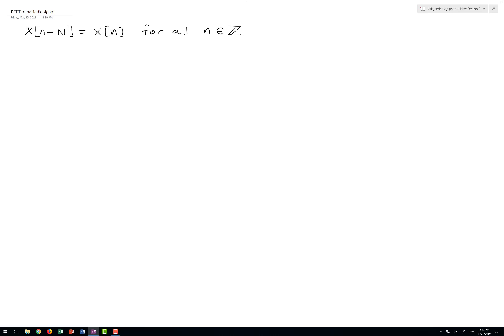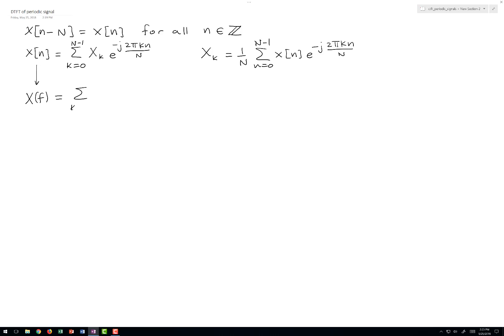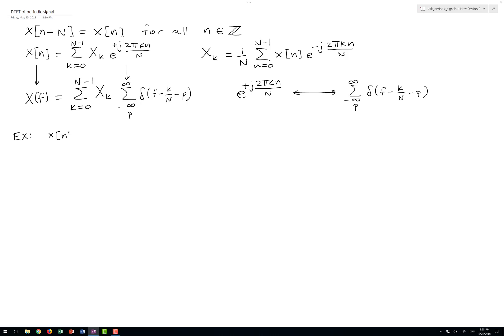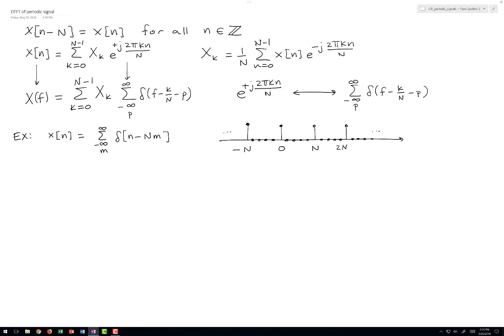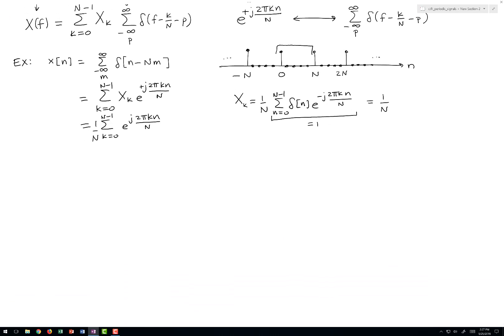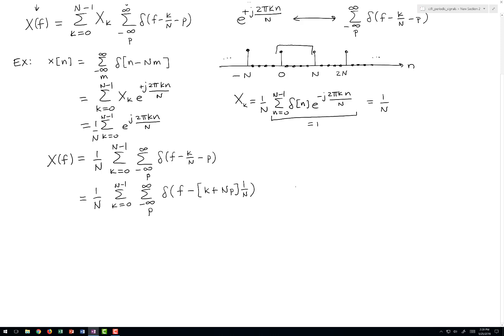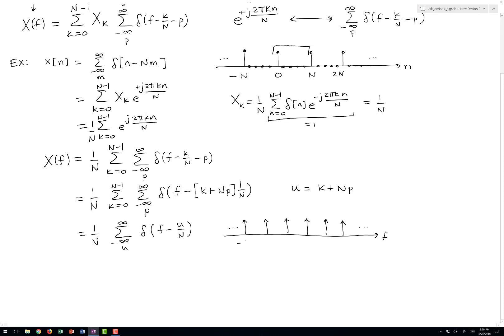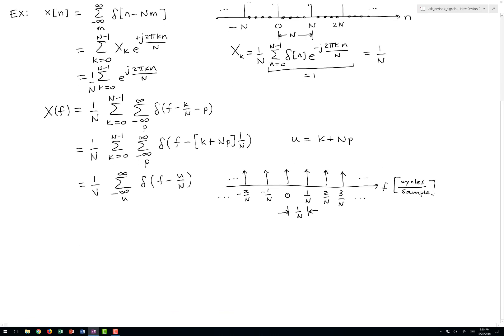Discrete-time Fourier transform of a periodic signal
This video explains how to compute the Fourier transform of a periodic signal and works an example.